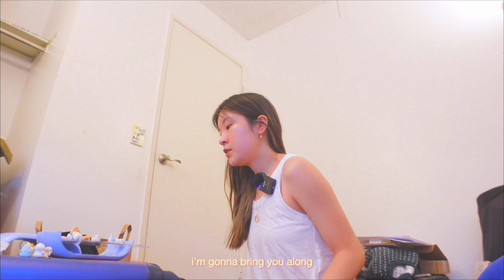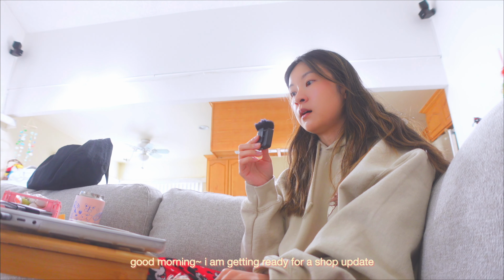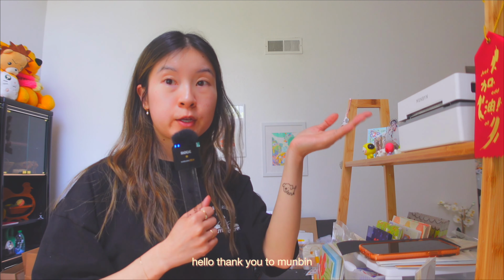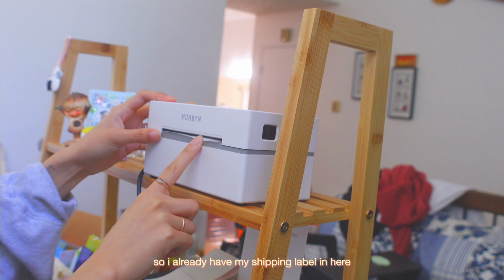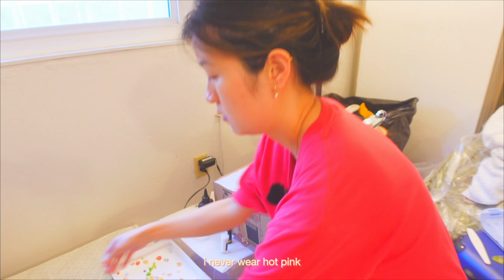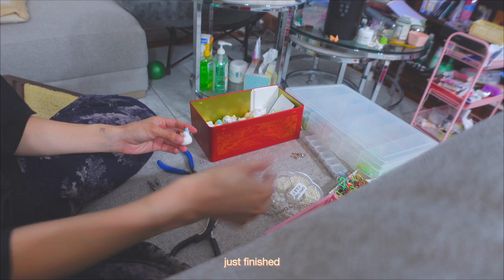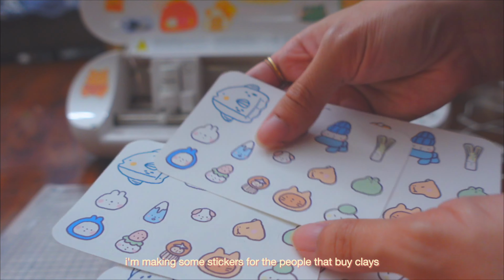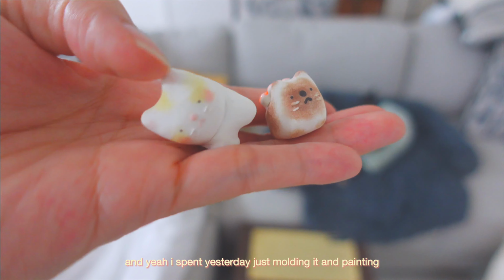artist diaries ☀ how i use uv resin + shop update prep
☼ TOOLS ☼
mini mic
tablet stand
camera: iphone XS max + canon m50
sticker machine: silhouette portrait 2
Ipad pro 11 in+ apple pencil gen 2
video editor: final cut pro x
fav procreate brushes: tinderbox, narinder pencil, 6b to sketch
sticker paper